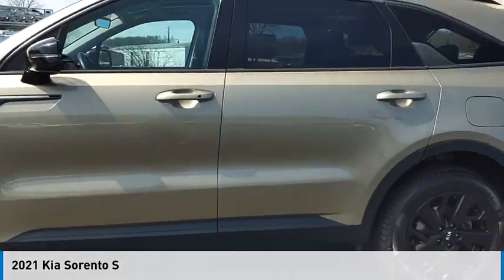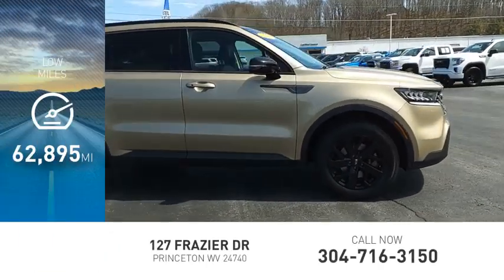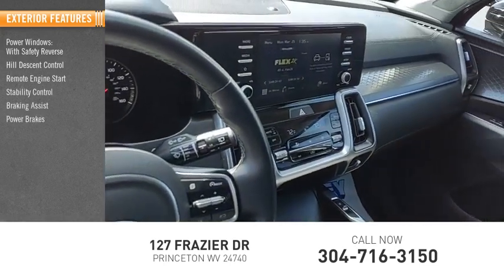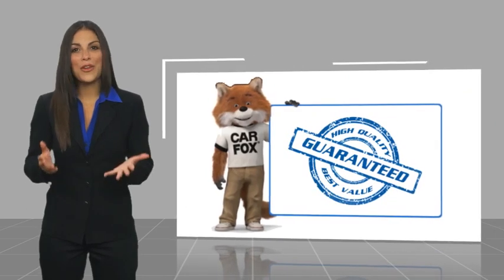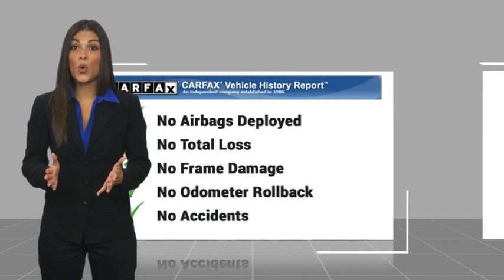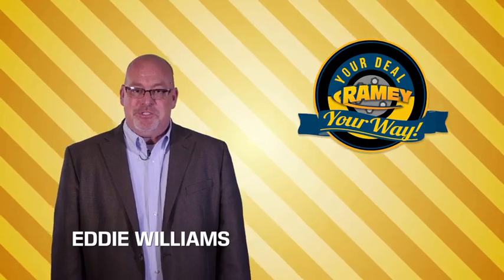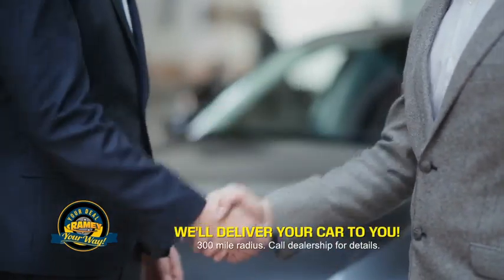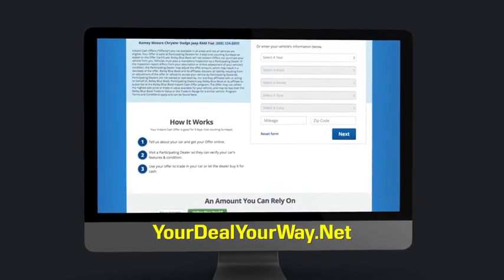2021 Kia Sorento Princeton WV 1-24862B1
2021 Kia Sorento S

Ramey Motors
127 Frazier Dr